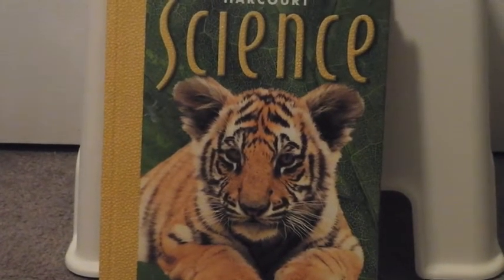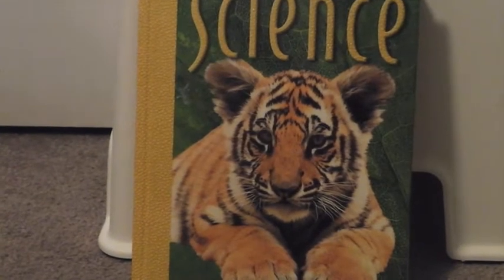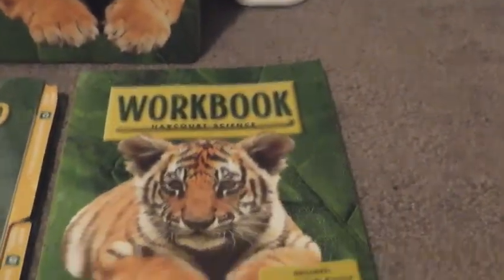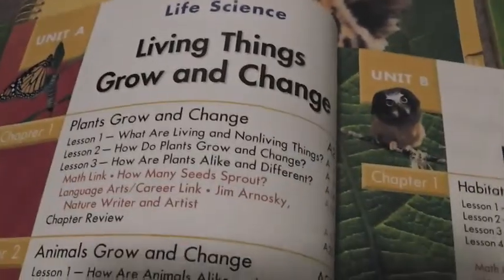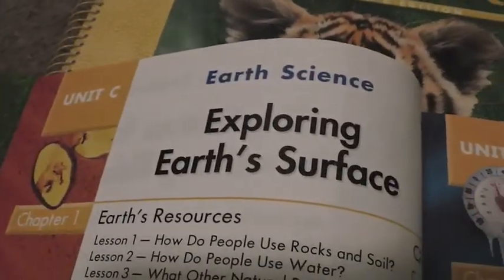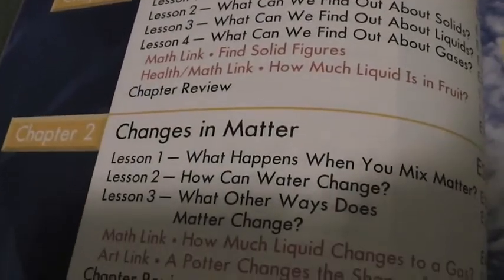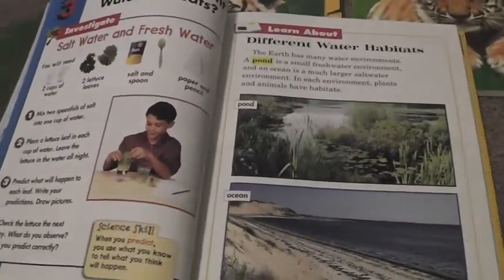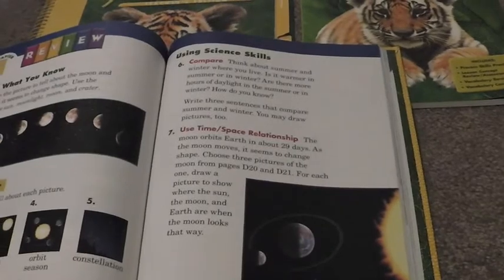Science Homeschool Curriculum - 2nd Grade - 2014-2015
This is our Science curriculum for the 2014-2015 school year.  If you would like to know the ISBN numbers, please let us know below.